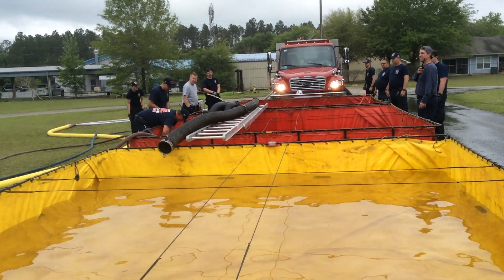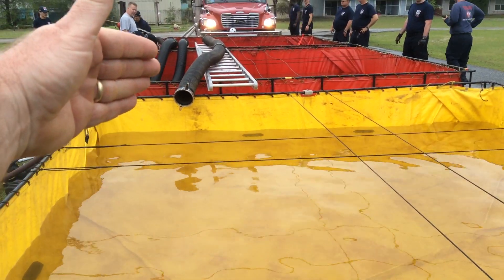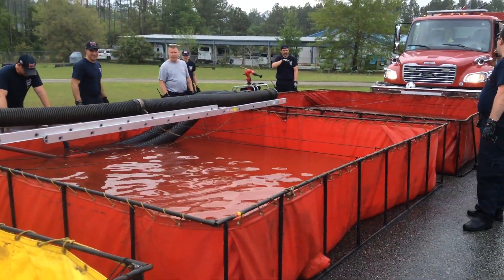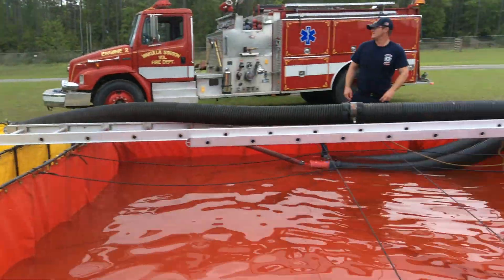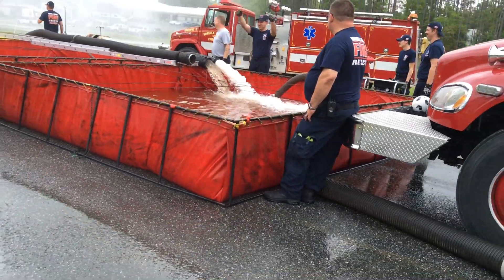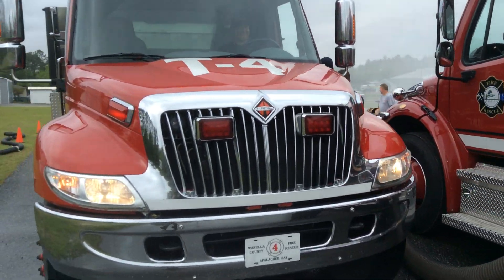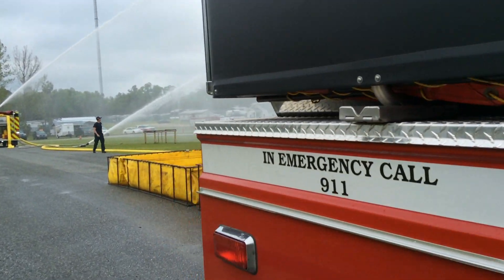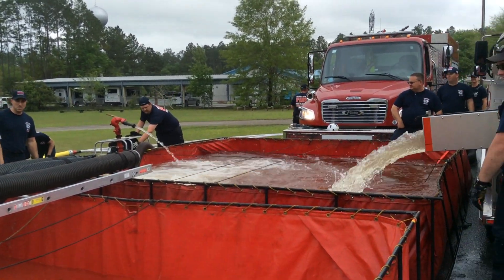Part 7 - Rural Water Supply Drill - Wakulla County, Florida - April 2022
In this final clip from the dump site we see changes being made to the jet siphon arrangements at the 105-minute mark. Flow is now at 1250 gpm.